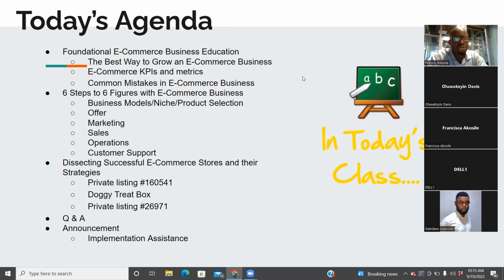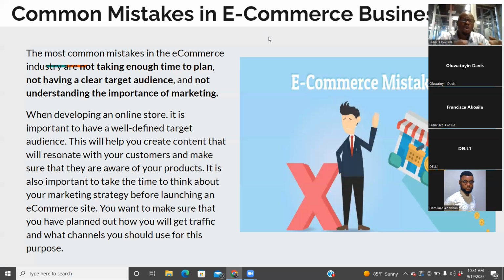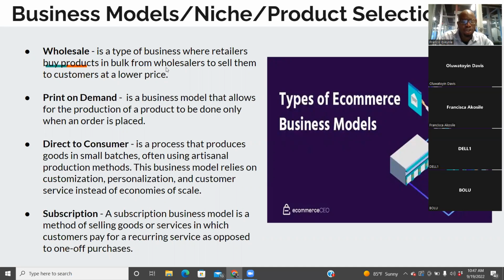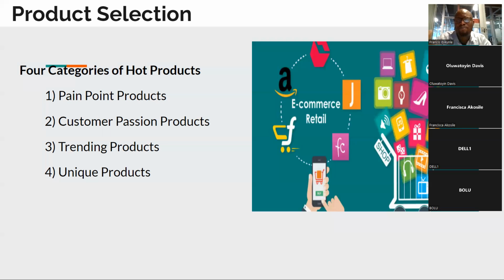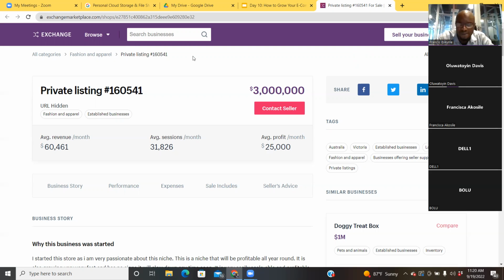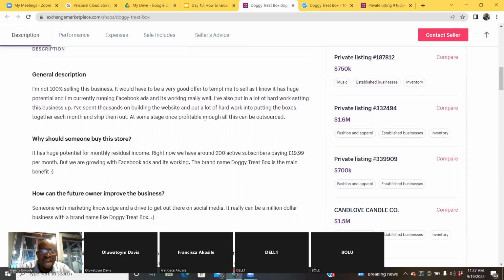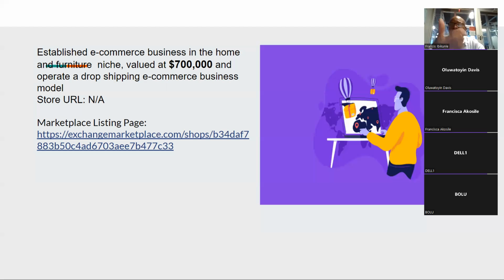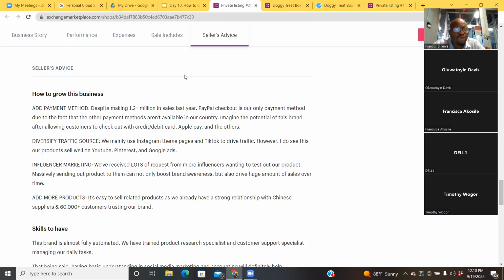E-Commerce Entrepreneurship Day 10 of 10; How to Grow Your E-Commerce Business